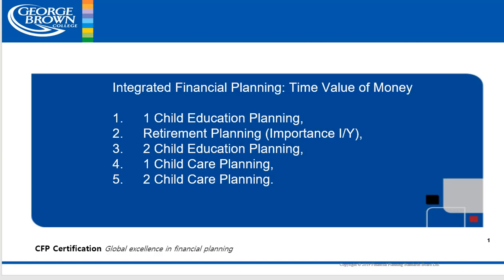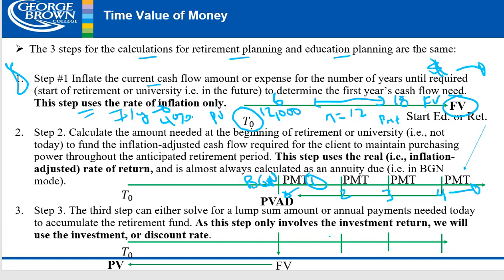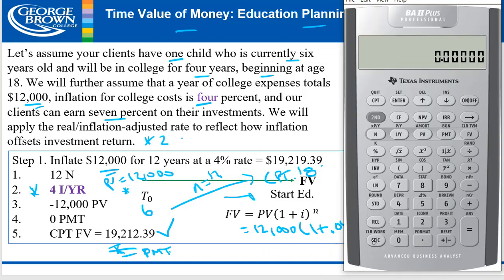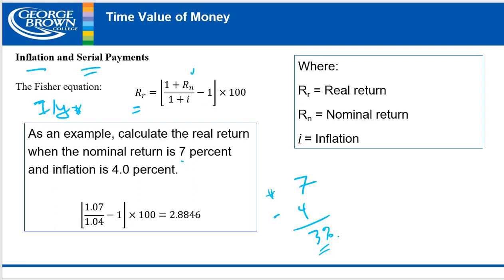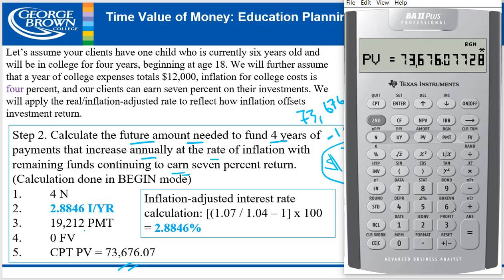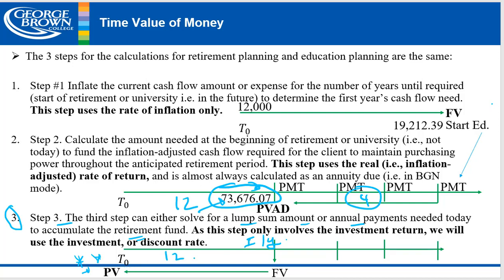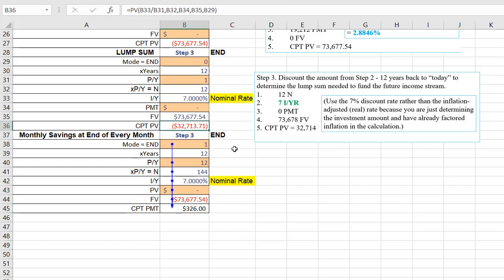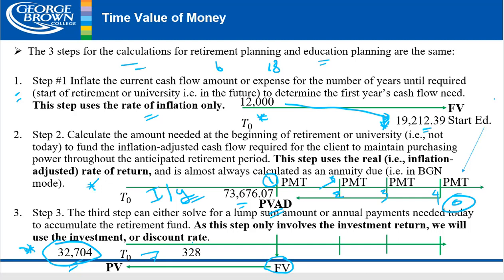Education Financial Planning for 1 Child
This video runs through the TVM calculations for 1 Child Education Financial Planning